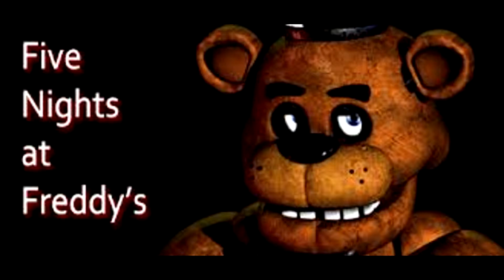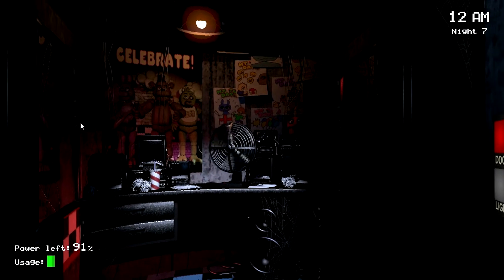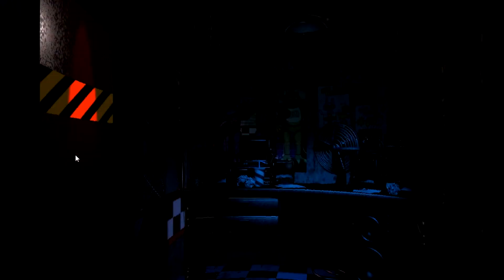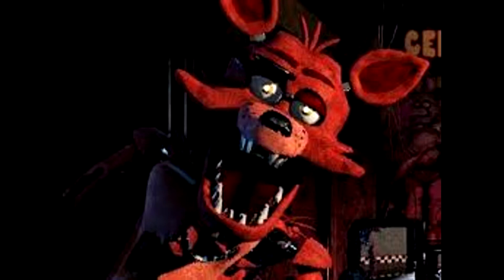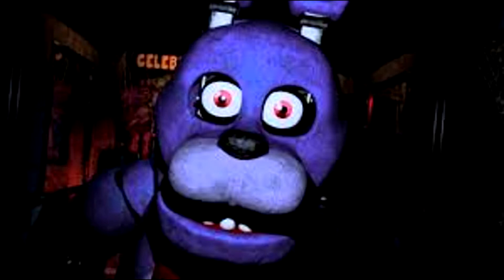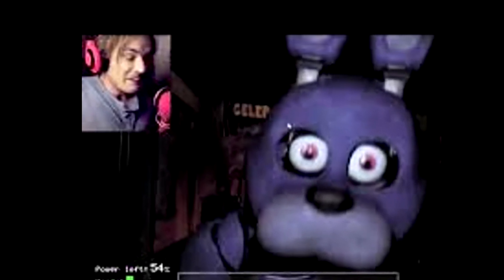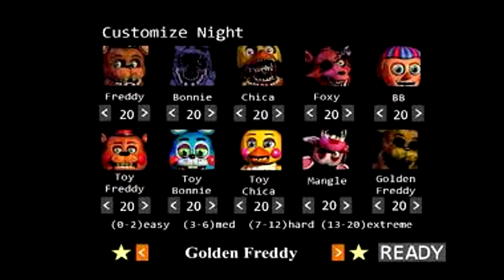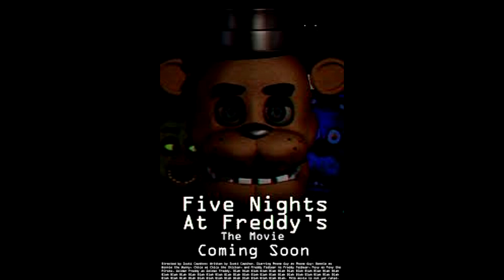Game Review Five Nights at Freddy's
This video took forever to upload, but it's finally here
Credits:
Narrator: Real Jweezy
Video Editor: NJ_NMaster
Gameplay: NJ_NMaster
Info: FNAF websites
Images: Google Images